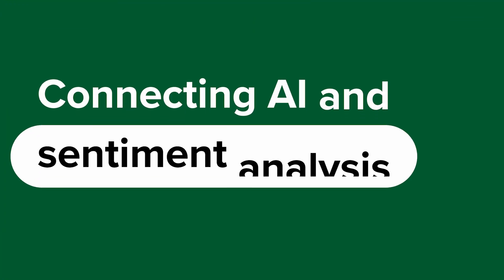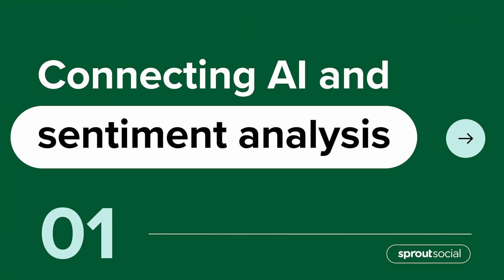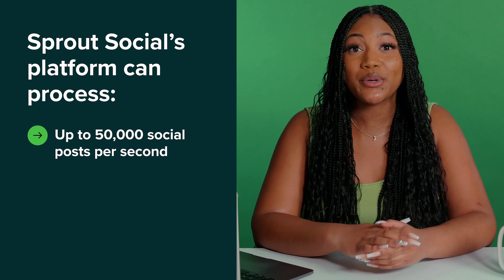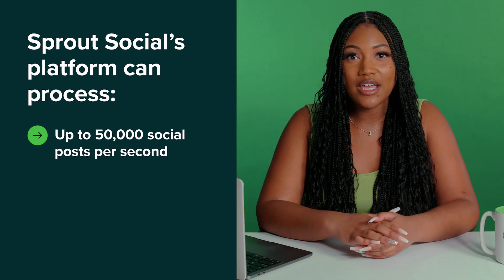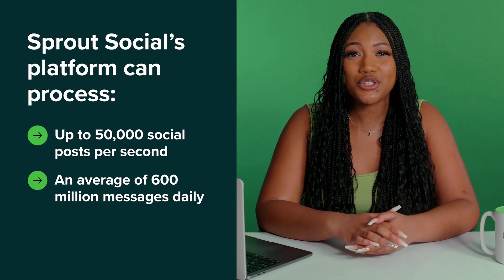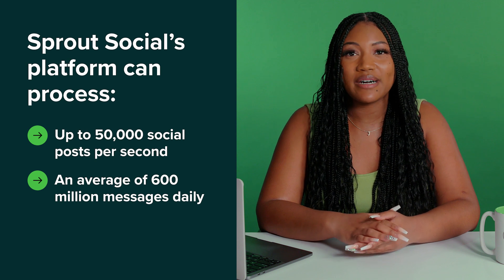How to Use Sentiment Analysis to Drive Business and Social Strategy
The internet is not afraid to speak its mind—and that’s a great thing because you can uncover valuable business insights from the sea of opinions by using sentiment analysis.

In this video, we’ll talk about how to use sentiment analysis to fuel your business strategy. We’ll also explain how artificial intelligence enables you to learn how your audience really feels about your brand faster.

✦ The importance of social media sentiment analysis (and how to conduct it)
✦ What Is Social Listening? (And 5 Questions You Can Answer With it

0:00 Intro
1:01 How artificial intelligence connects to sentiment analysis
1:30 How sentiment analysis informs business strategy
2:08 How to perform and measure sentiment analysis
3:04 Outro

💚To keep a pulse on brand sentiment, you need a social listening tool. Learn more about how Sprout’s social listening tools can help

About Sprout:
Sprout Social, a global leader in social media management and analytics software, empowers more than 30,000 brands to harness the power of social with comprehensive customer care solutions, connected workflows and AI-powered business intelligence.